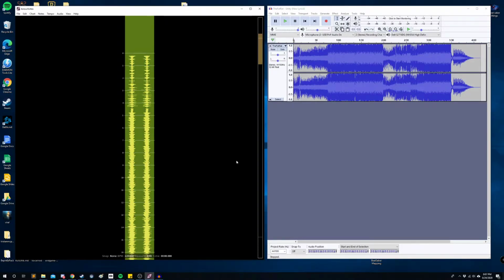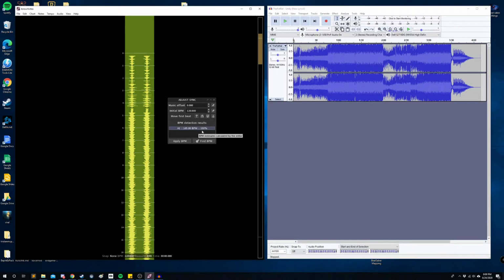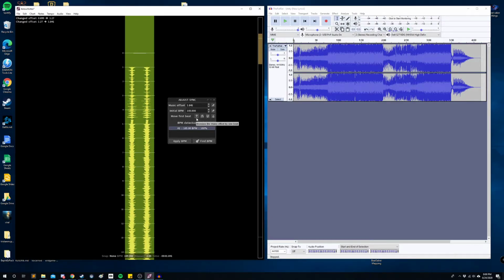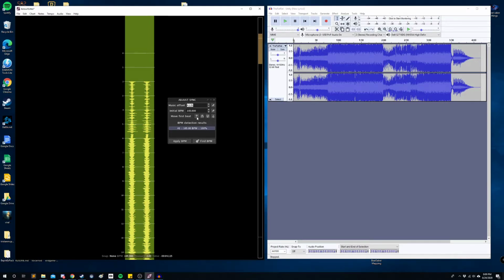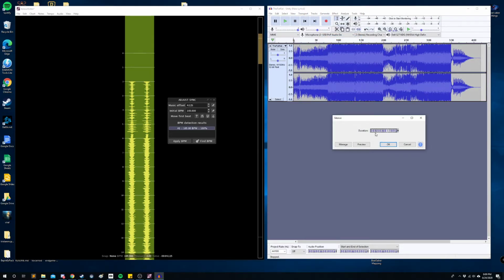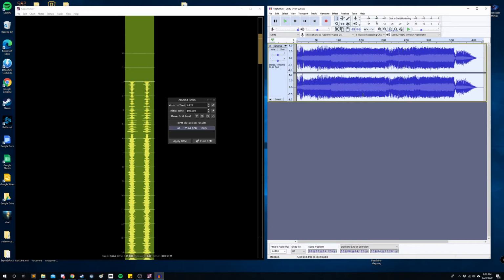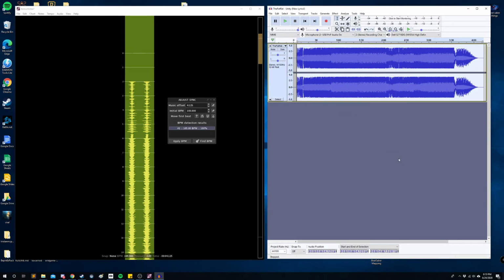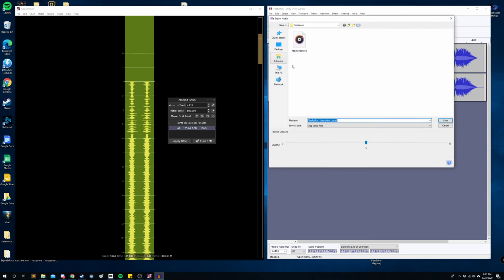How to set up a synth map in 2 minutes using Arrow Vortex! // Synth Riders